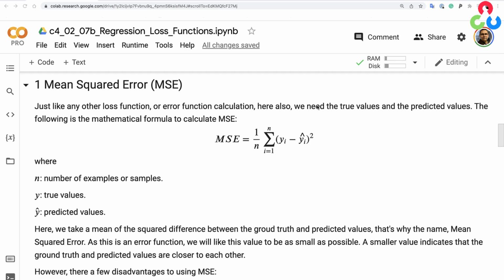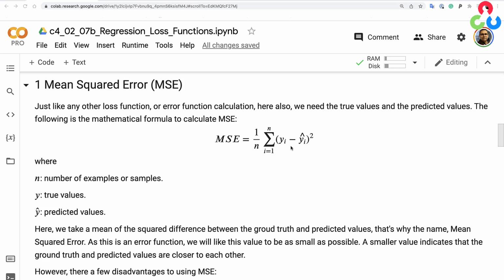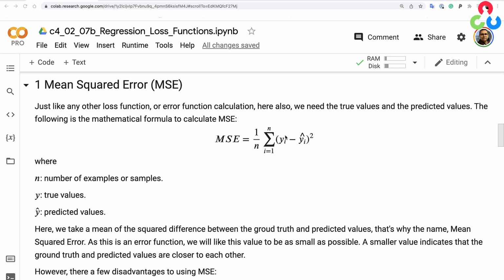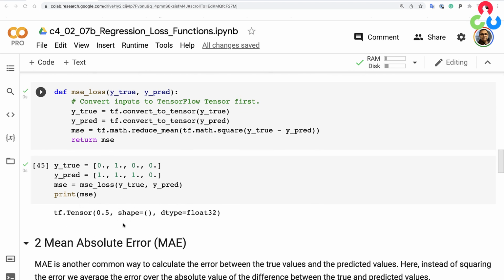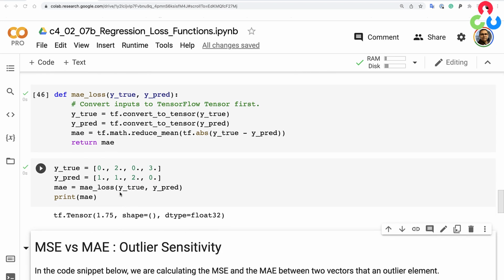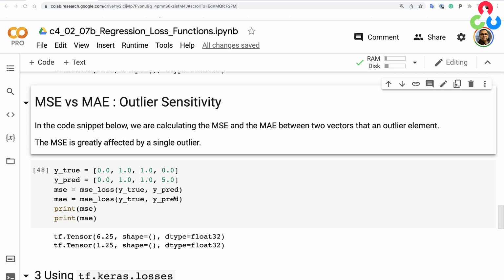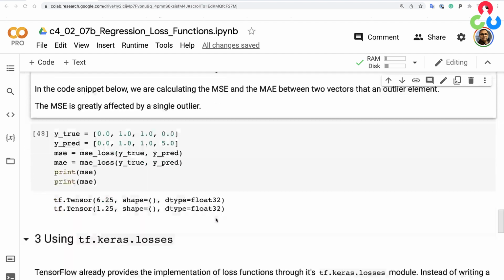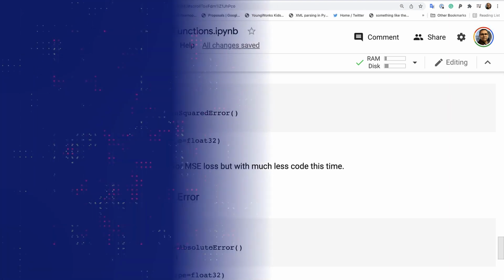Regression Loss Functions